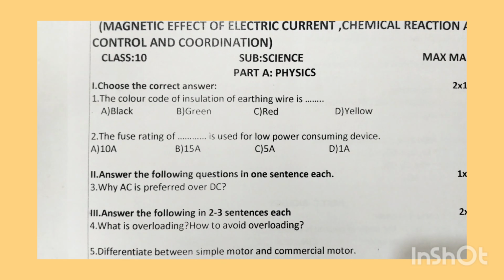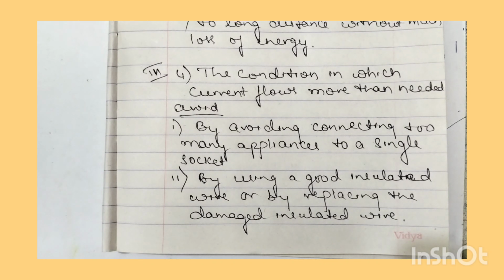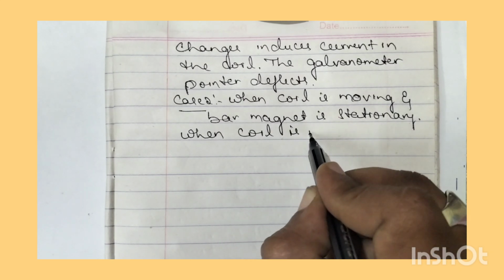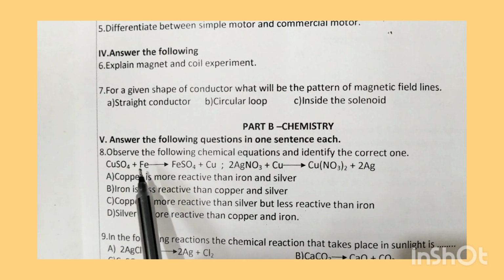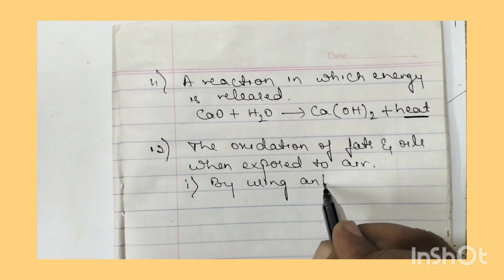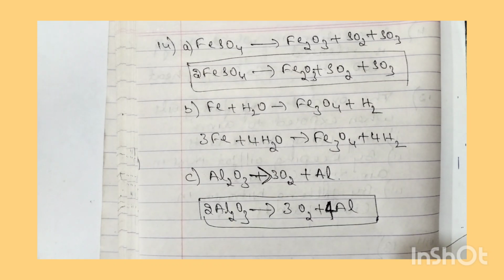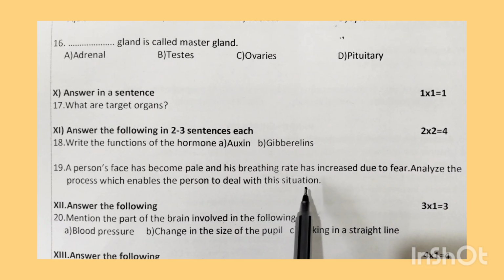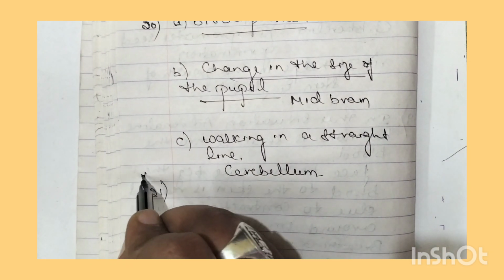CLASS 10 SCIENCE PRACTICE PAPER 14 KEY ANSWERS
class 10science practice paper14key answers#class10sciencecbsepracticepaper14keyanswers#class10sciencencertpracticepaper14key answers#class10science notes#class10sciencequestions#class10sciencemodelpaper#class10sciencemcq#class10scienceinassamese#class10sciencencert#class10scienceimportantquestion#class10scienceimportantquestions#class10science#sciencefacts#scienceexperiment#scienceproject#scienceandtechnology#sciencefiction#sciencetricks

Watch this video to get key answers of class 10 science practice paper 14